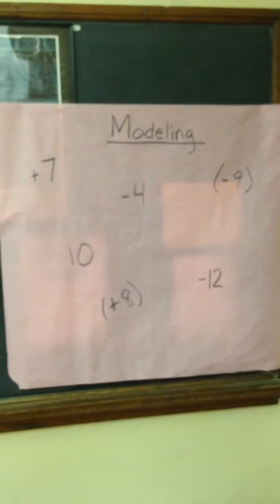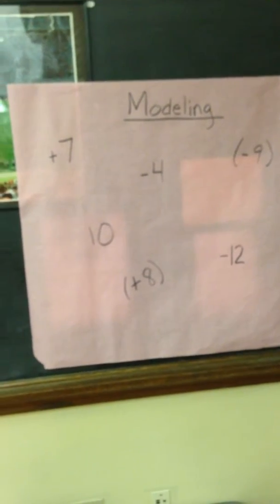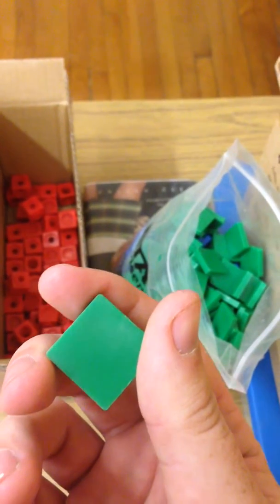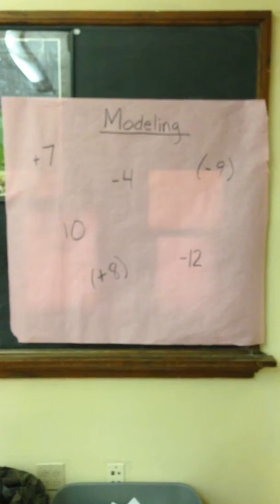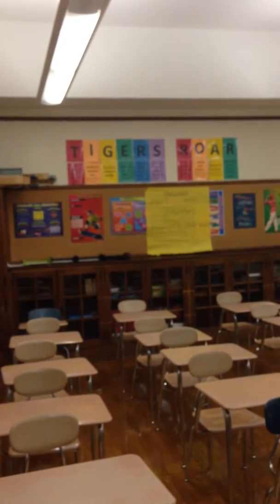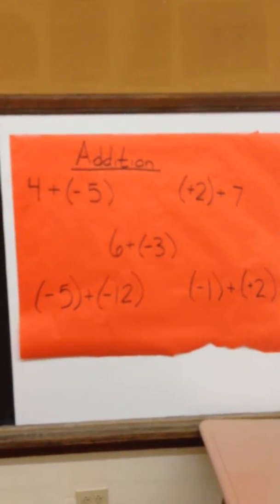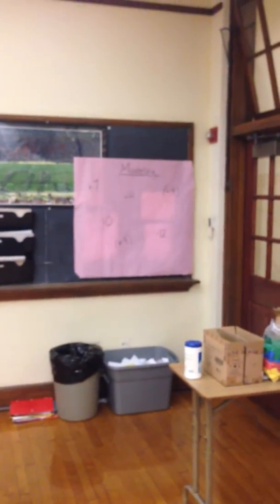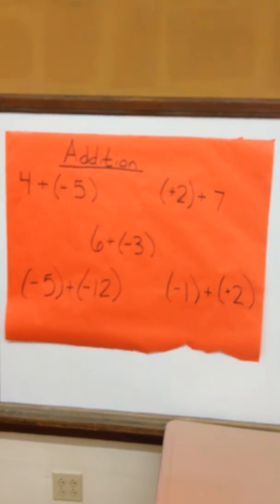Integer Quiz Directions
Directions for Operations and Modeling Integers Quiz 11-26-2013